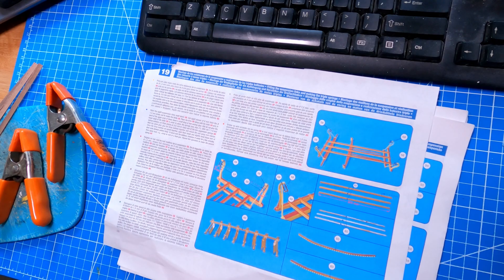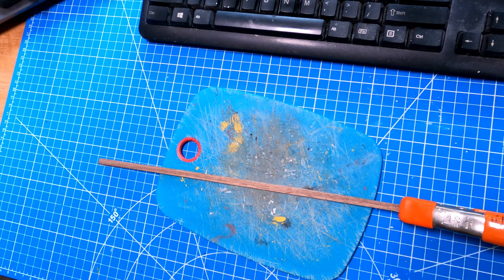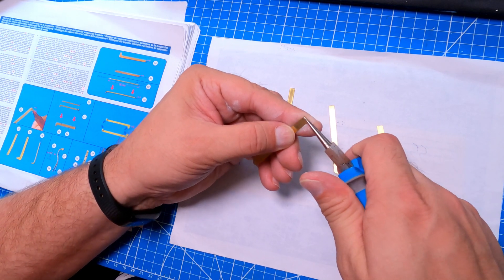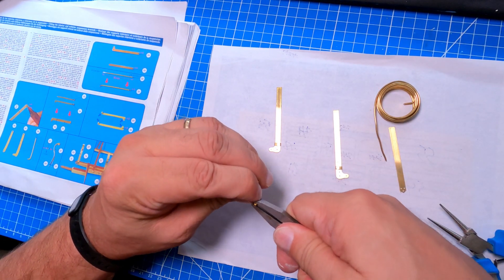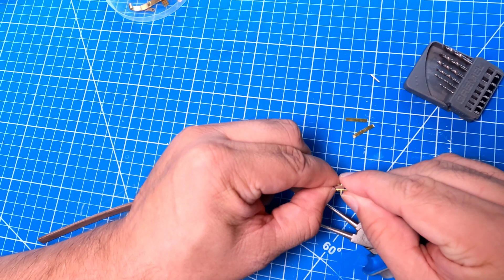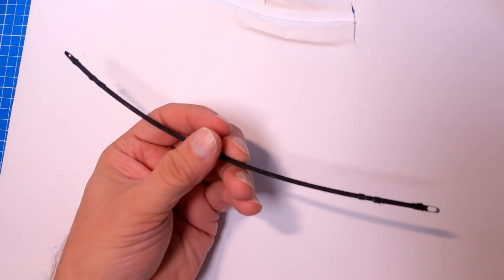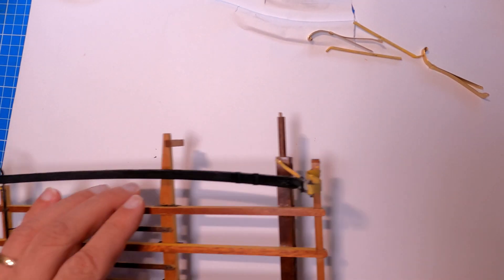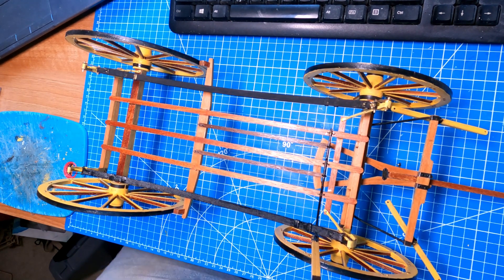Artesania Latina Stage Coach 1848: Keeping up the suspense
Adding the coach suspension and assembling the chassis